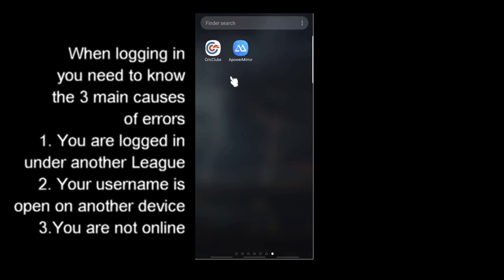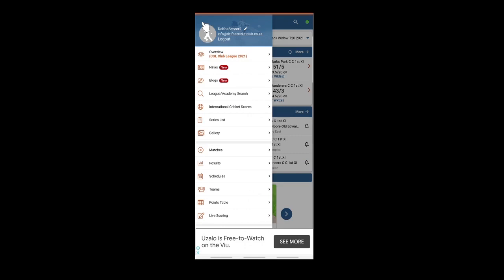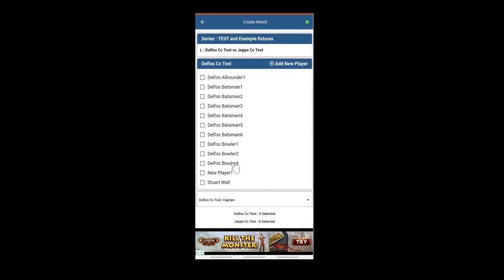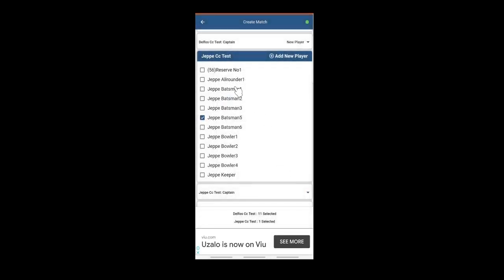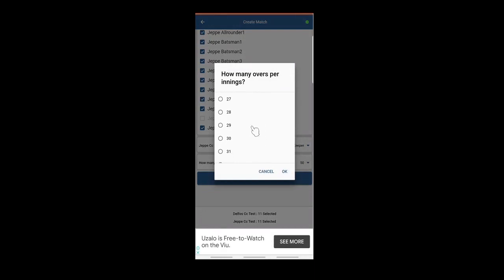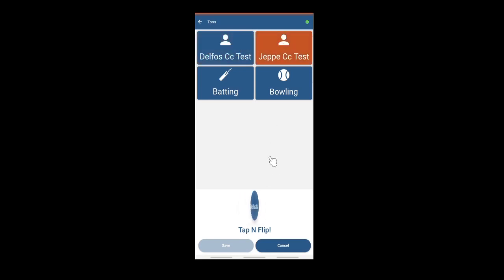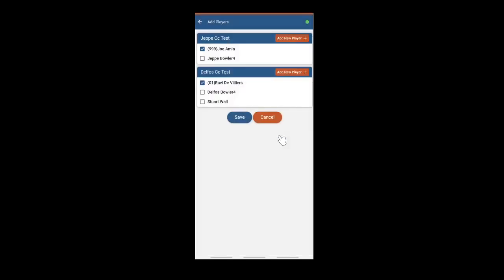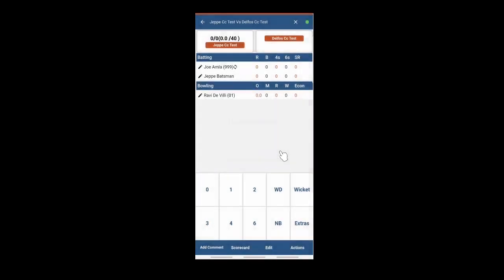Starting CricClubs live scoring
With your password and username already setup for the League that you are scoring in, here is a basic intro on how to get started with live scoring on CricClubs